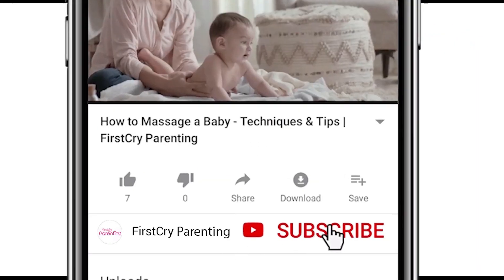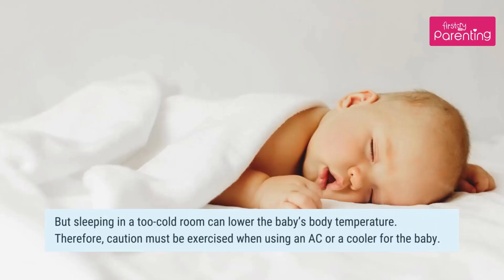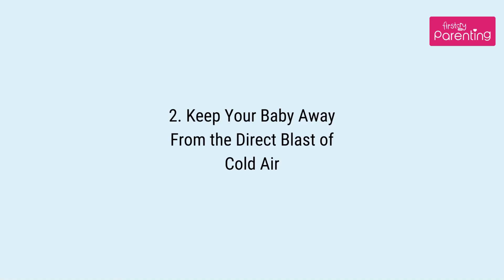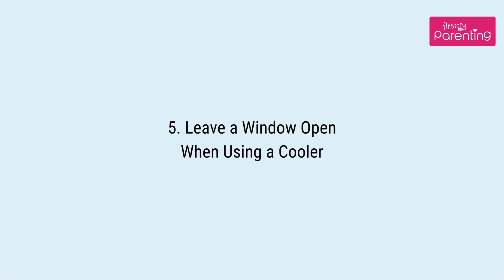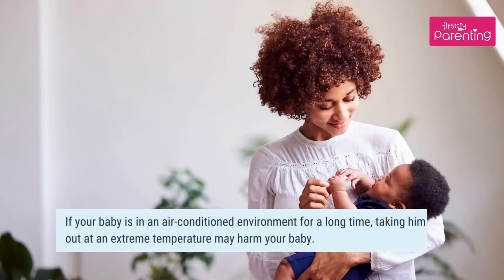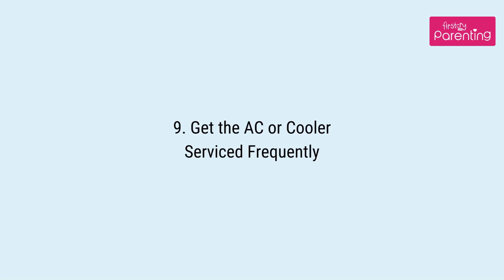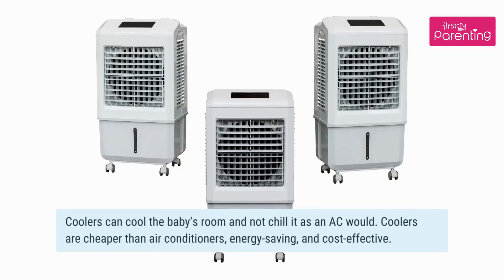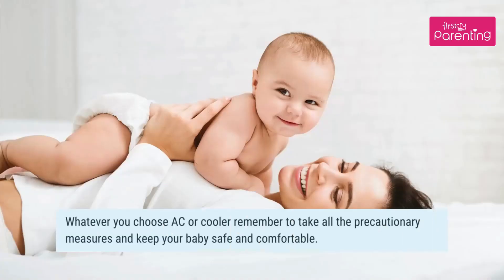Using an Air Cooler or Air Conditioner (AC) In Baby’s Room - Is It Safe?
Are you thinking of using an air cooler in your baby's room? Or perhaps, an AC? Whatever you choose, there are a few things you need to keep in mind while using an AC or a cooler in your baby’s room. But before moving ahead, let us address a common question, 'Is it safe to use an air conditioner in baby's room?' Yes, you can use an AC or a cooler in your baby’s room, as a properly ventilated and cooled room will help your little one sleep through the night and prevent the risk of SIDS.

A cosy and comfortable sleep is of utmost importance for a baby. No wonder, when summer comes, many of us think of using conditioners or air coolers in our babys' rooms. That said, caution needs to be exercised when using an AC or a cooler for the baby. So, here are some important tips to keep your baby comfortable while using a cooler or AC.